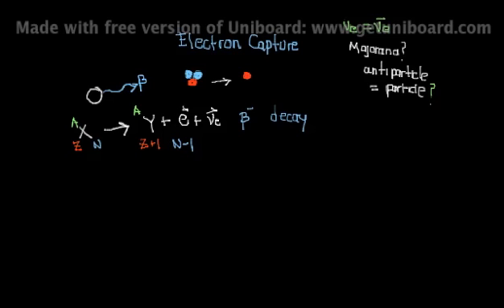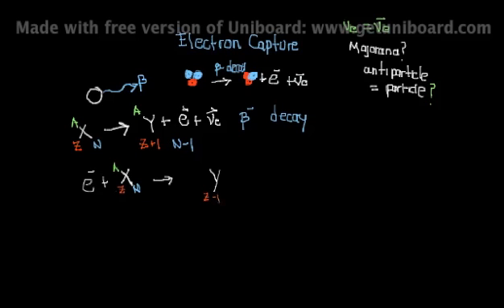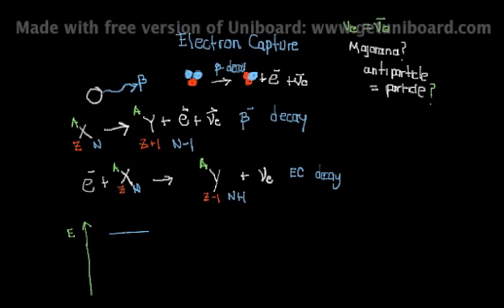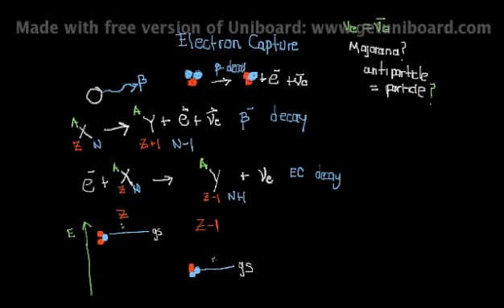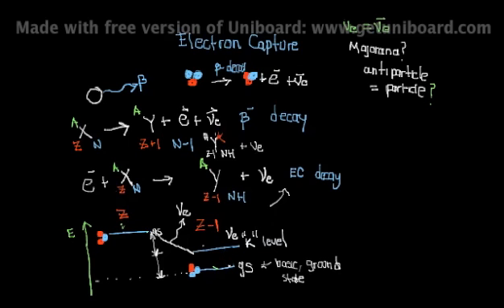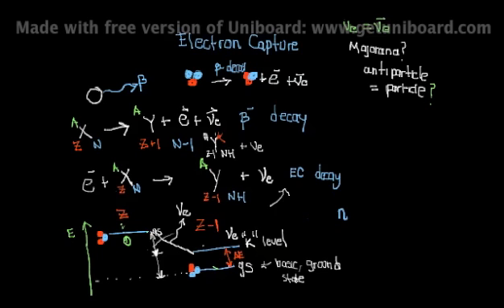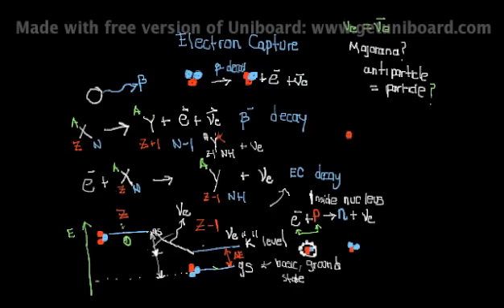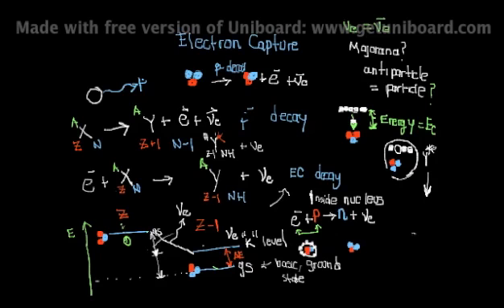Nuclear Physics for Children- Electron Capture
This video is about Nuclear Physics for Children- Electron Capture